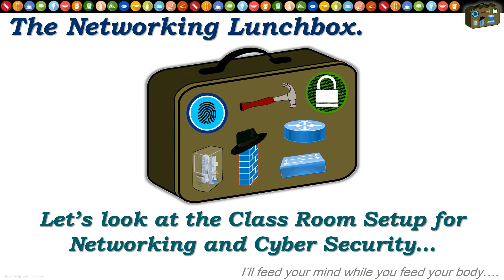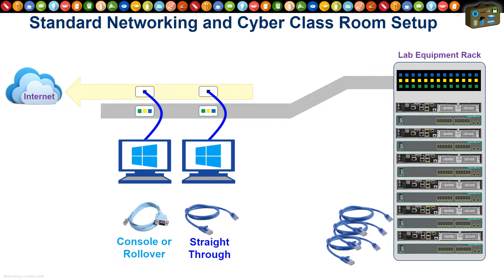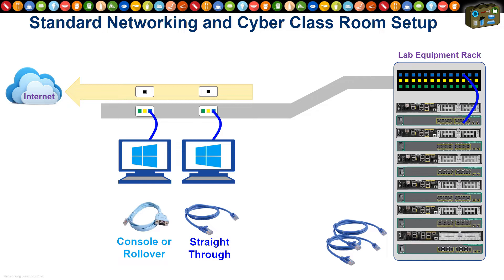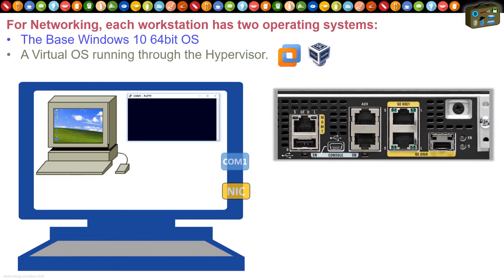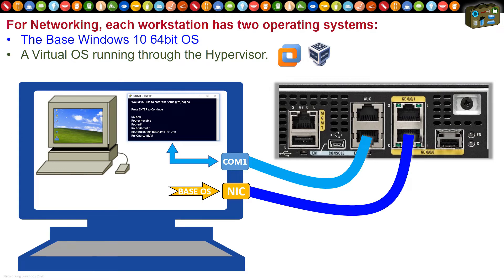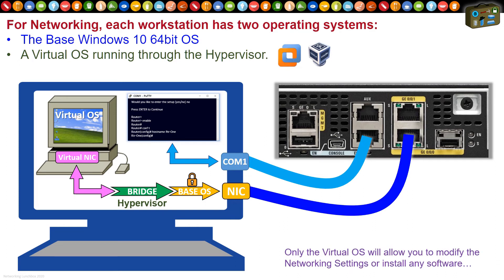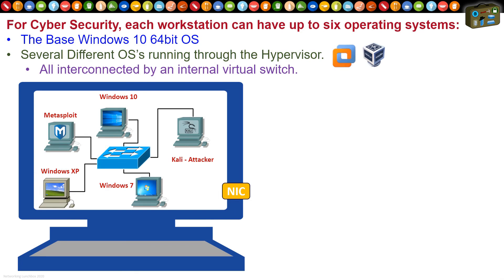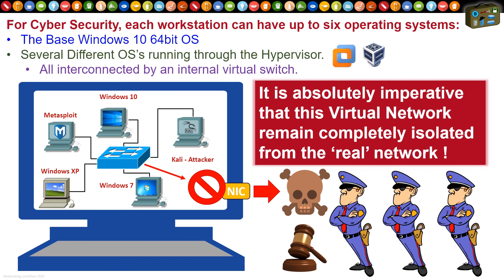Standard Class Room Setup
Standard Class Room Setup for Networking and Cyber Security Classes